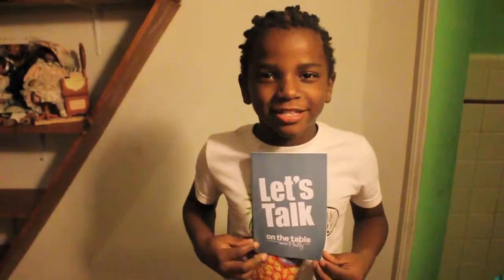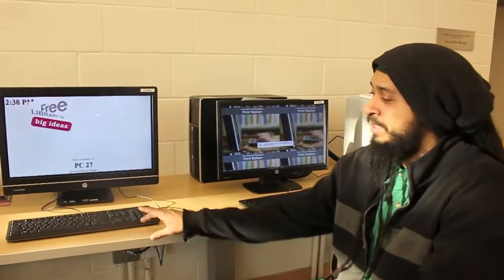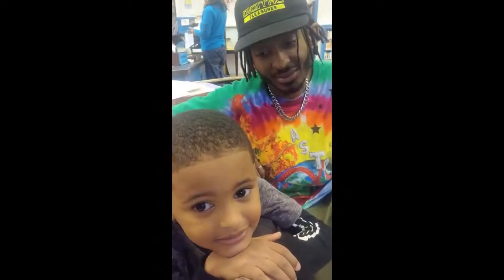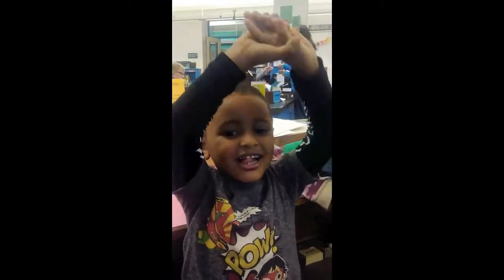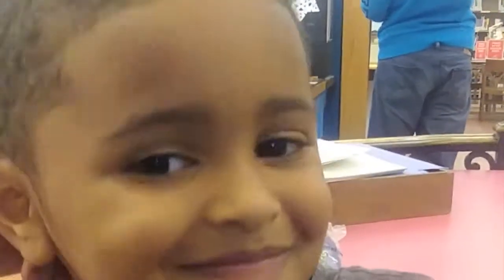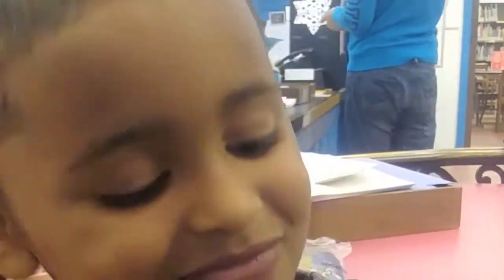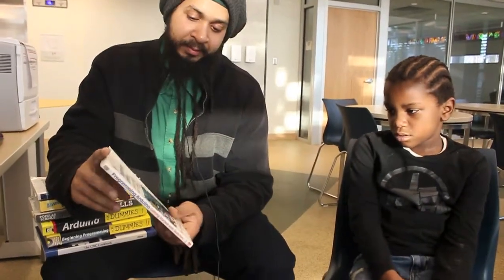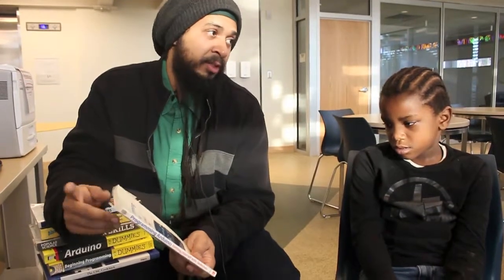HourofCode BriceRoboticsEngineer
Introducing family and members of our community to computer science during the 2018 HourofCode. I'm loving all the open source platforms that help us learn computer science. Everyone should learn to code much like we learn to eat, read, count and write. computer science is a basic need in today's society!!